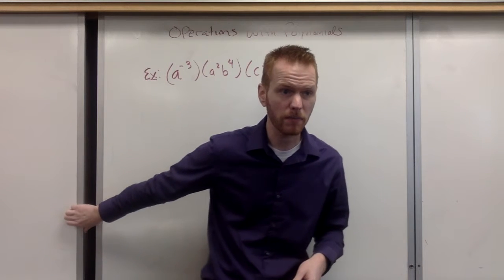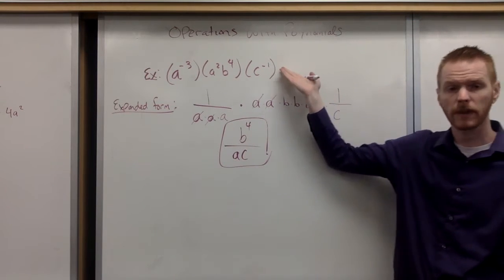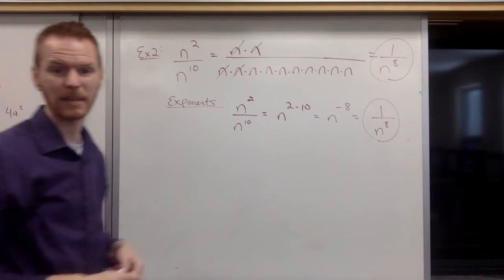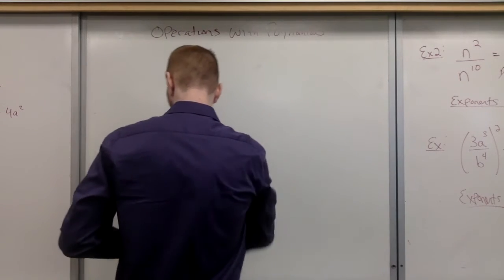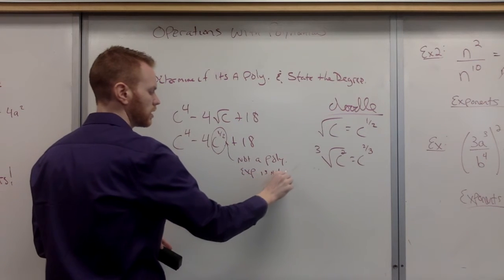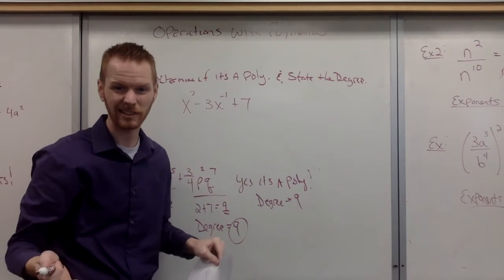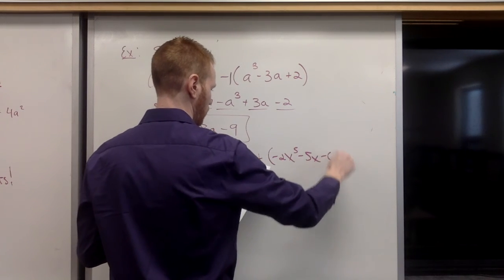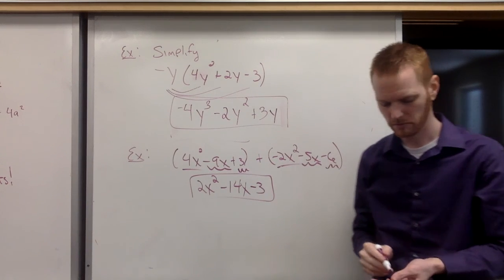Operations with Polynomials